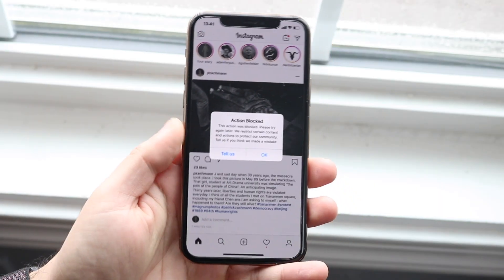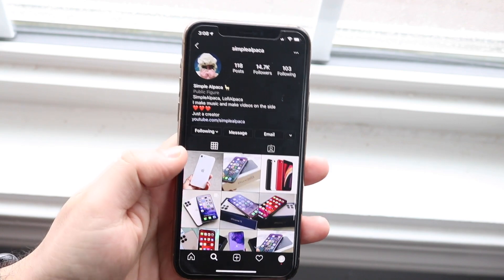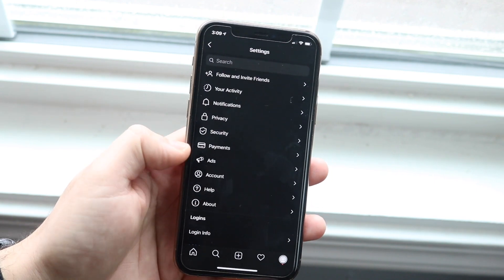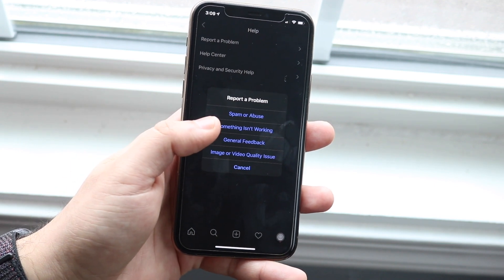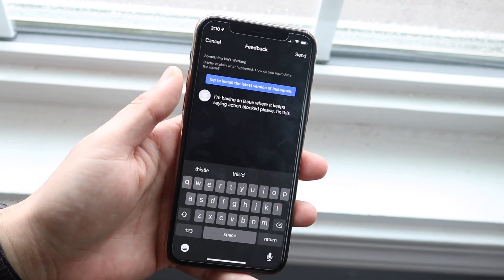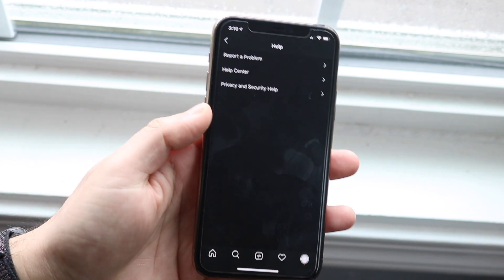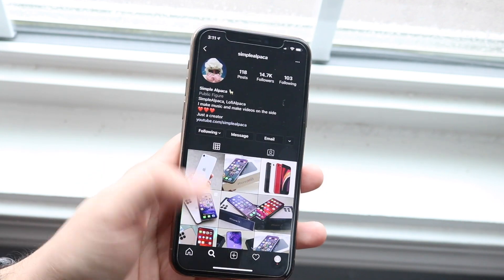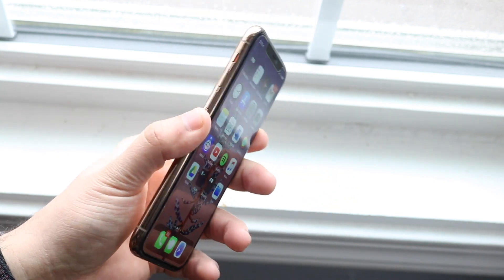FIX Action Blocked On Instagram! (Remove Action Block) (2020)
Here is exactly how to fix the Action Block error that you might run into when instagram isn't allowing you to follow certain people back sometimes!